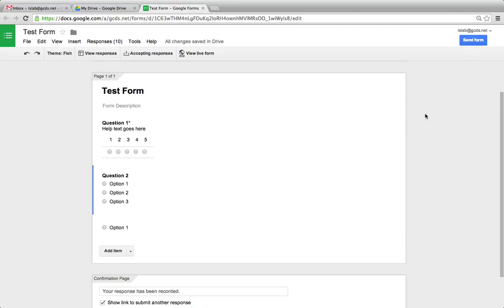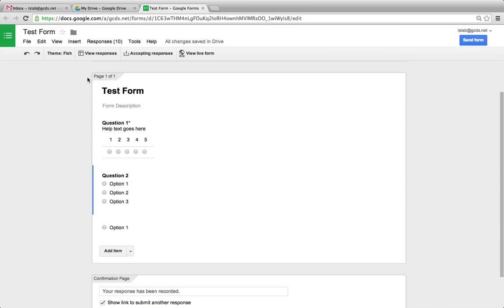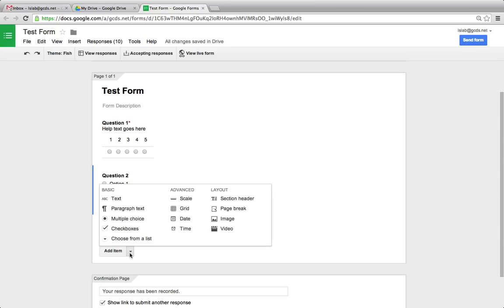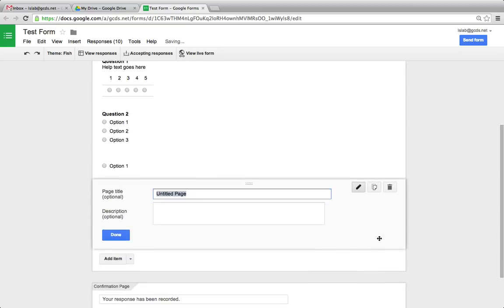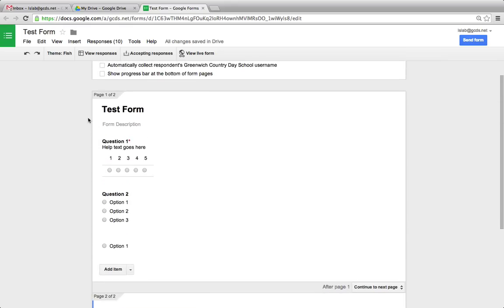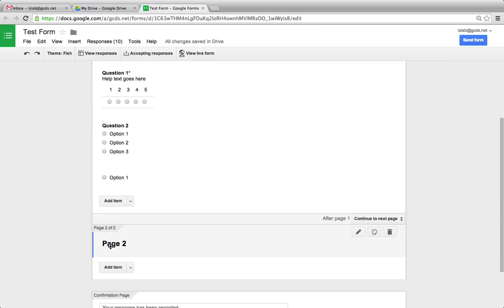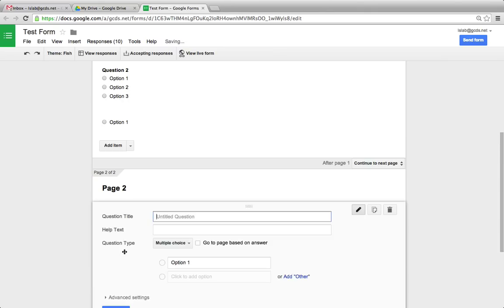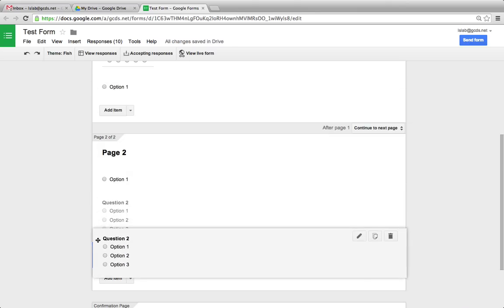Google Forms - Add New Page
This brief tutorial will show users how to add new pages inside of a Google Form.